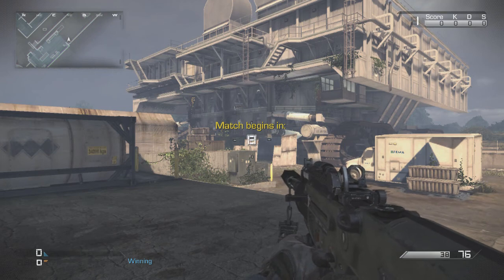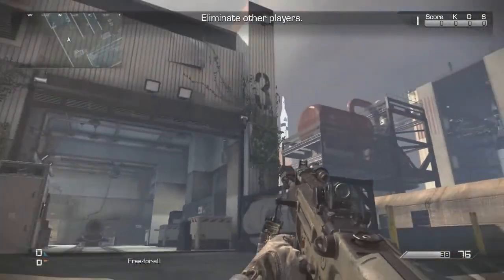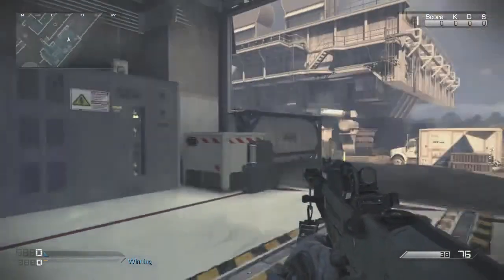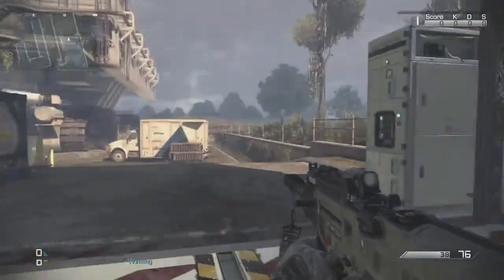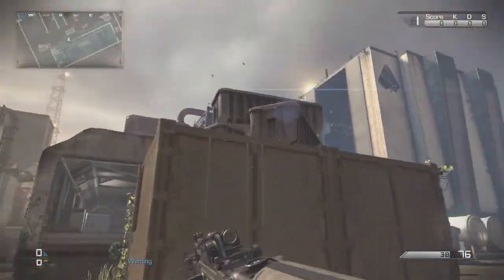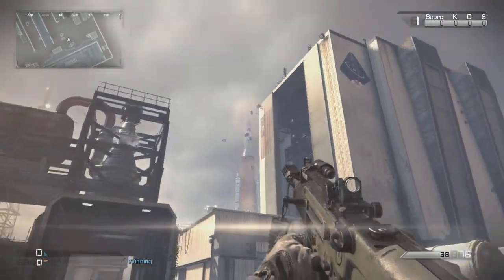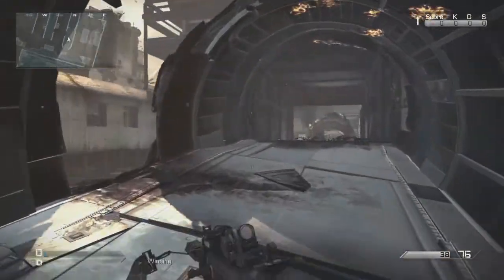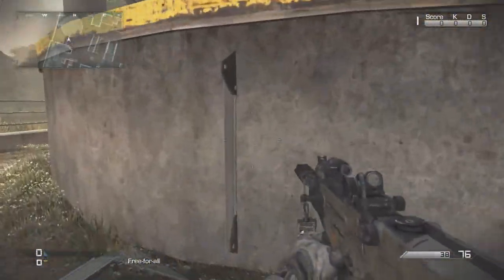Call of Duty: Ghosts - IGNITION GAMEPLAY! Scrapyard Remake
Just my opinion on cod competitive gaming
Its free !

Breaking News Leaked Gameplay
Call of Duty: Ghost "ONSLAUGHT" - New DLC "Mike Myers" AXE Mode?
COD Ghosts: Michael Myers Gamemode! New Mike Myers Footage Onslaught DLC Map Fog (Ghost Mike Myers)COD Ghosts: "BEST CLASS SETUP" Overpowered MSBS Setup (COD Ghosts Tips and Tricks)
COD Ghosts: "BEST CLASS SETUP" Overpowered MSBS Setup (COD Ghosts Tips and Tricks)
"Call of Duty Ghosts" "Call of Duty Ghosts" "Call of Duty Ghosts" "Call of Duty Ghosts"
"COD Ghosts" "COD Ghosts" "COD Ghosts" "COD Ghosts" "COD Ghosts" "COD Ghosts"
"Call of Duty Ghosts Extinction Mode" "Call of Duty Ghosts Extinction Mode"
"Call of Duty Ghosts Squads Mode" "Call of Duty Ghosts Squads Mode" "COD Ghosts Squads Mode"
"Call of Duty Ghosts Multiplayer Gameplay" "Call of Duty Ghosts Multiplayer Gameplay"
"Call of Duty Ghosts Weapons" "Call of Duty Ghosts Weapons" "Call of Duty Ghosts Weapons"
"Call of Duty Ghosts Assault Rifles" "Call of Duty Ghosts Assault Rifles" "COD Ghosts Assault Rifles"
"Call of Duty Ghosts SMGs" "Call of Duty Ghosts SMGs" "Call of Duty Ghosts SMGs"
"Call of Duty Ghosts Snipers" "Call of Duty Ghosts Snipers" "Call of Duty Ghosts Snipers"
"Call of Duty Ghosts Marksman Rifles" "Call of Duty Ghosts Marksman Rifles"
"Call of Duty Ghosts Perks" "Call of Duty Ghosts Perks" "Call of Duty Ghosts Perks"
"Best Gun in COD GHOSTS" "Best Gun in COD GHOSTS" "Best Gun in COD GHOSTS"
"Best Class Setup in COD GHOSTS" "Best Class Setup in COD GHOSTS" "Best Class Setup in COD GHOSTS"
"How to Rank up Fast in COD GHOSTS" "How to Rank up Fast in COD GHOSTS"
"Call of Duty Ghosts K.E.M. STRIKE" "Call of Duty Ghosts K.E.M. STRIKE" "COD Ghosts K.E.M. STRIKE"
"Call of Duty Ghosts ODIN STRIKE" "Call of Duty Ghosts ODIN STRIKE" "Call of Duty Ghosts ODIN STRIKE"
"Call of Duty Ghosts BLITZ MODE" "Call of Duty Ghosts BLITZ MODE" "Call of Duty Ghosts BLITZ MODE"
"Call of Duty Ghosts CRANKED MODE" "Call of Duty Ghosts CRANKED MODE" "COD CRANKED MODE"